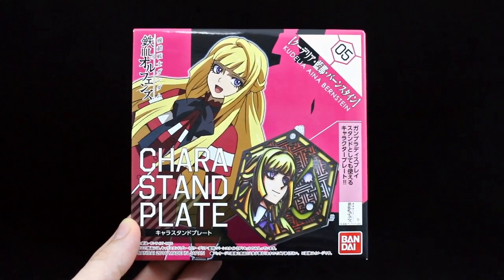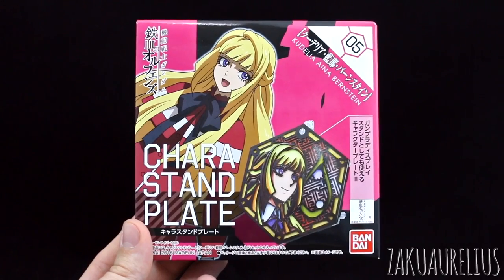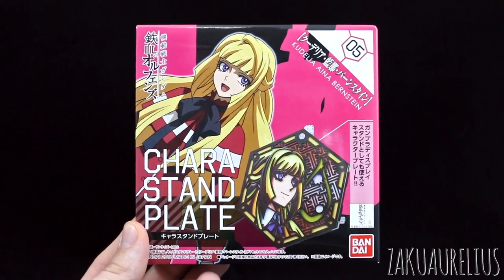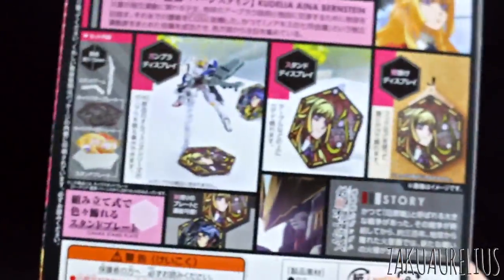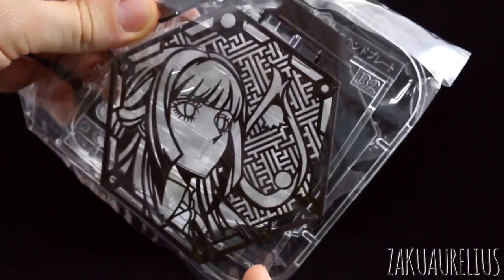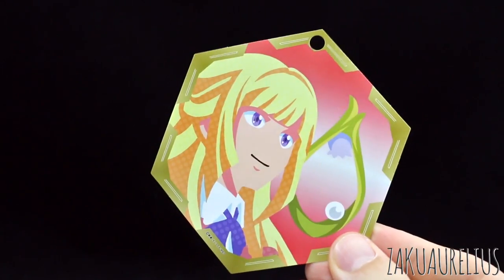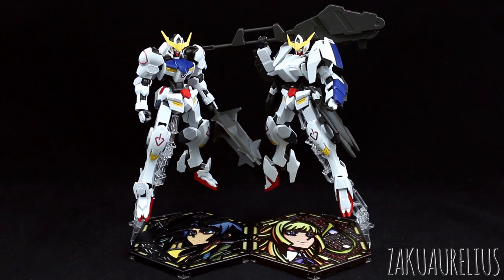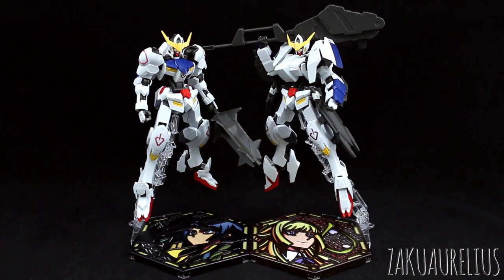616 - Chara Stand Plate 05: Kudelia Aina Bernstein UNBOXING & Review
Here's the Chara Stand Plate for Kudelia Aina Bernstein! Despite her not ever piloting a mobile suit in the Iron-Blooded Orphans series, she was definitely a lead character, thus earning her own Chara Stand Plate! These really are quite nice, just wondering if we're going to get some for Akihiro, Shino, Lafter, or other actual MS pilots?

Thanks again to MindFenix Hobby Store for hooking me up with the kit!